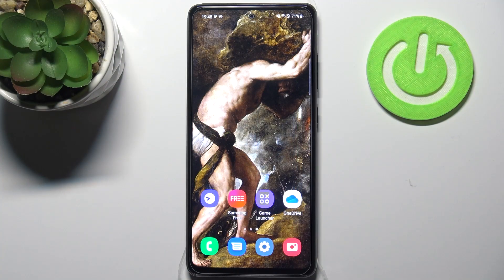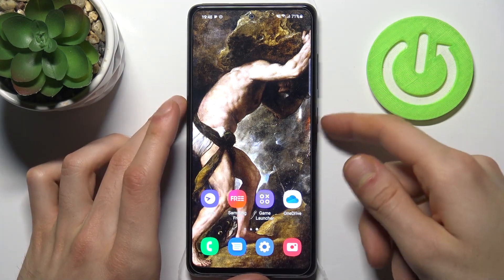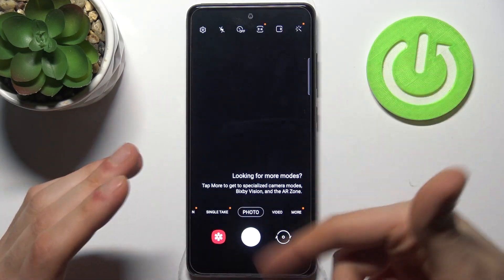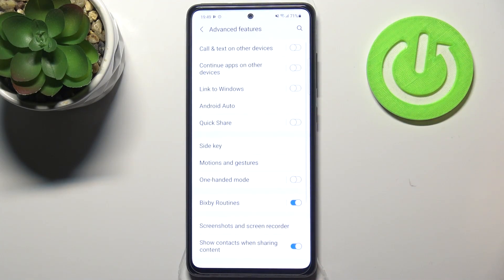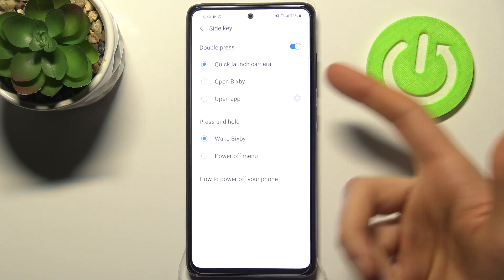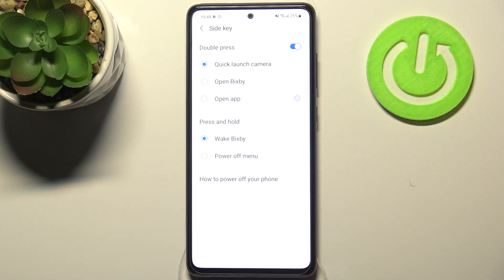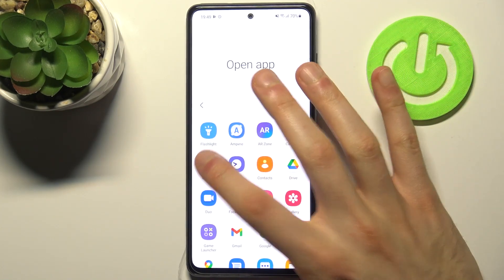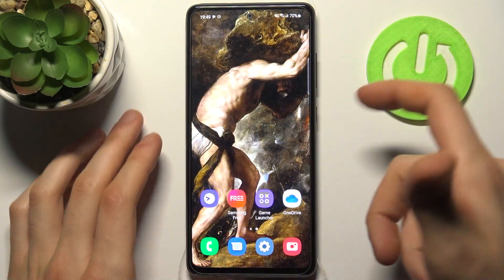How to Customize Quick Launch on SAMSUNG Galaxy A52s? – Set Double Press Power Key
Read more about SAMSUNG Galaxy A52s:
You may be wondering how to quickly launch an app of your choice by using the power key on SAMSUNG Galaxy A52s. It is really easy, and it won’t take you long to set it up. All you have to do is watch this video tutorial and follow the instructions presented by our expert. Learn how to bind a quick launch on SAMSUNG Galaxy A52s to open any app you want with the power key. After watching this tutorial, you will be able to launch an app by pressing the power key twice. So if you want to have a fast access to an app on SAMSUNG Galaxy A52s, set it up to the power key.